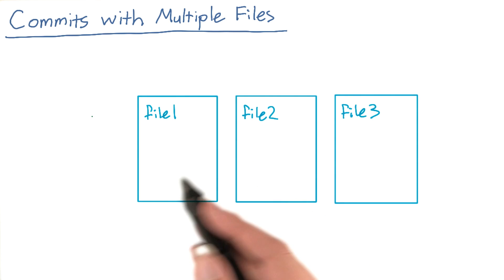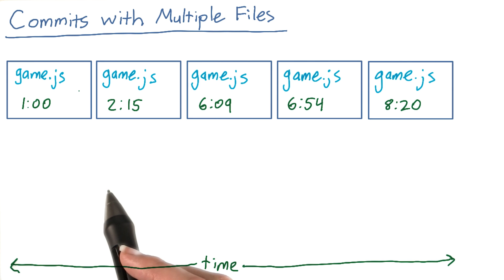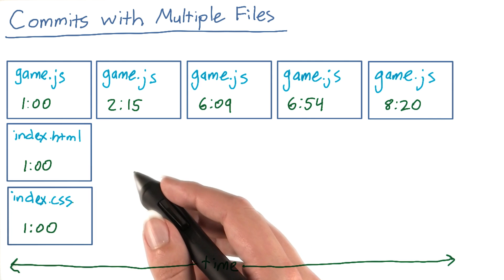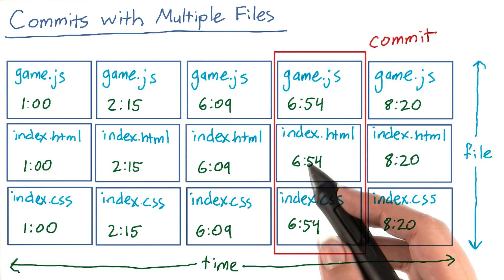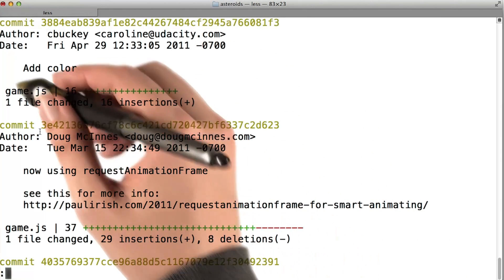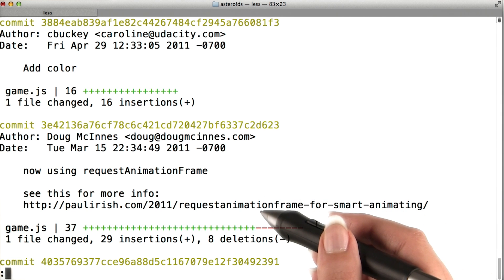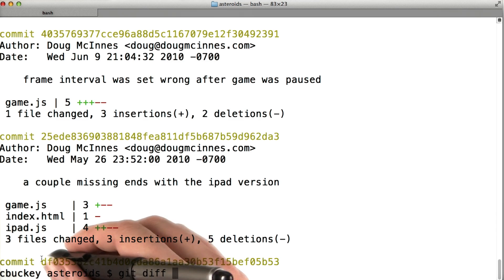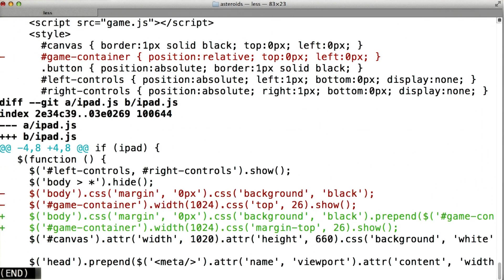Git Commits Across Multiple Files